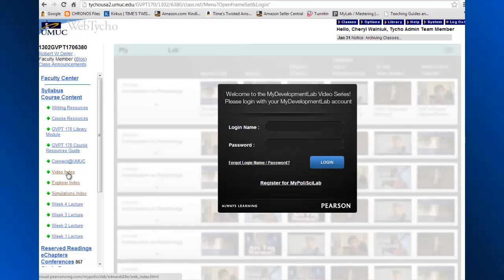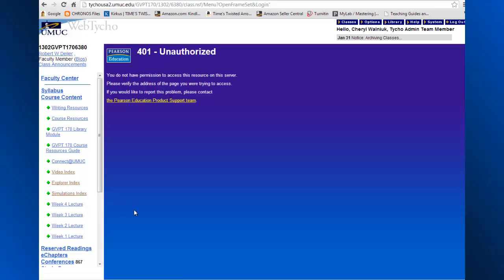WebTycho and MyPoliSciLab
Demonstration for meeting on 2-6